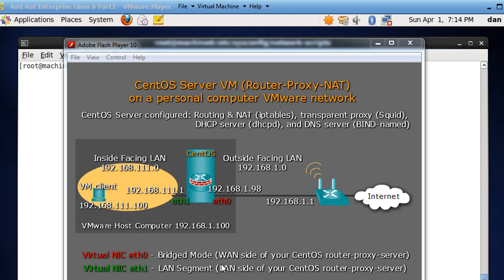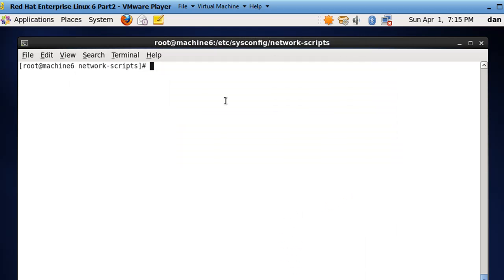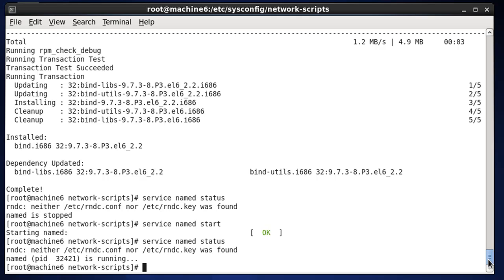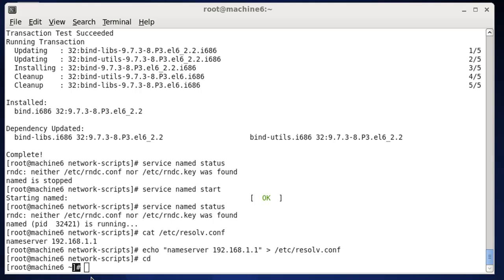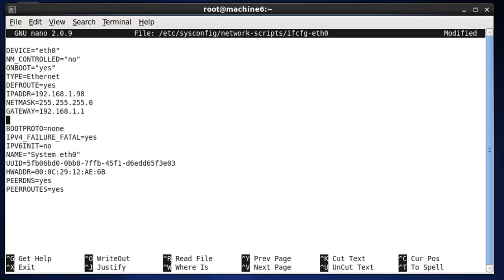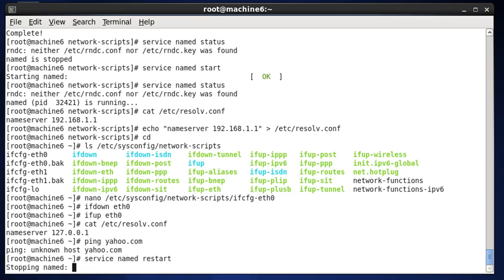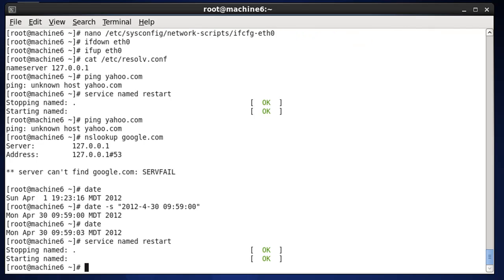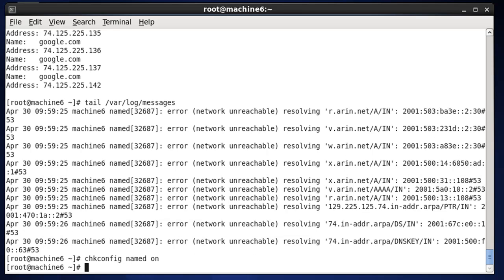Install & Configure BIND DNS Server in CentOS - Part 1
This tutorial continues my "Use CentOS Linux for Routing, Proxy, NAT, DHCP" series of tutorials ( Part 10 ). This video is part 1 on how to install and configure BIND (named) DNS Services, on a Linux CentOS server.

In this part I download, install and troubleshoot a fresh installation of BIND on a CentOS server.